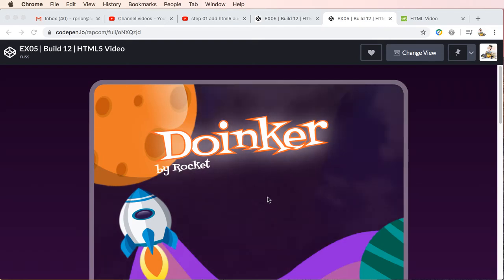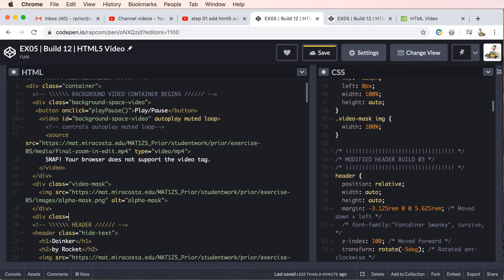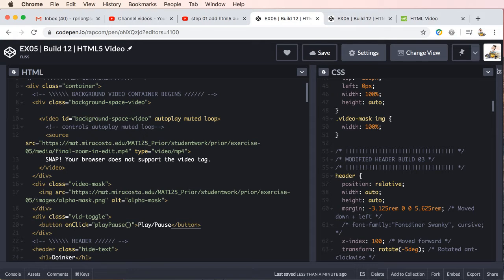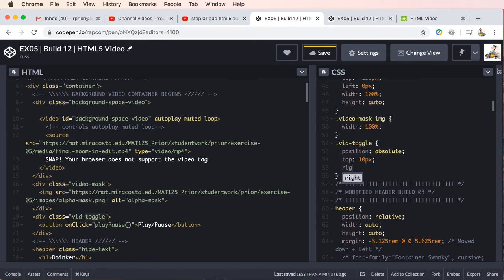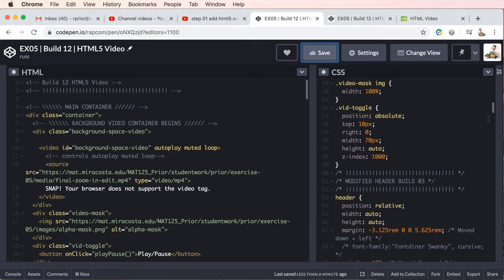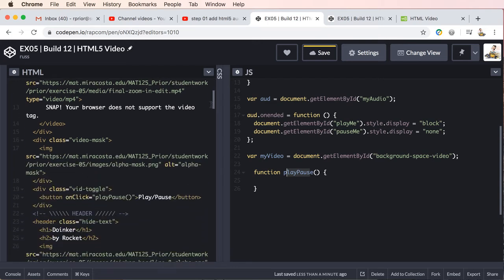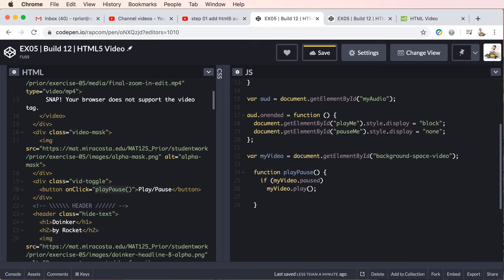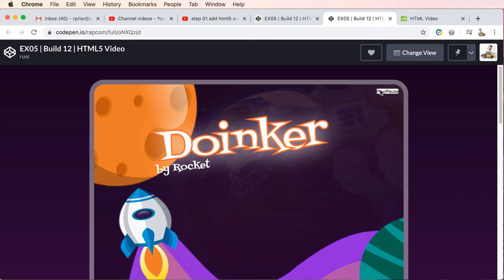add js event function to toggle video play pause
Controlling background video with a basic javascript event and function. We attach the script to a button to toggle the play and pause state for our background video.

BACKGROUND VIDEO RESOURCES
Adding an mp4 video to create a "video background" in your HTML project. I tend to use mp4 exclusively as the format is supported in all the current browsers (2020).

RESOURCES
Codepen Pen